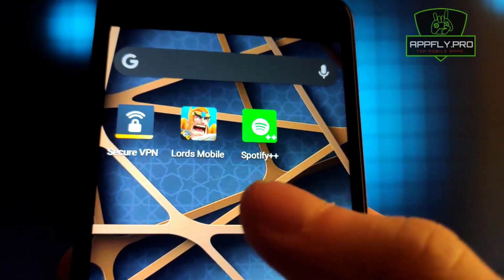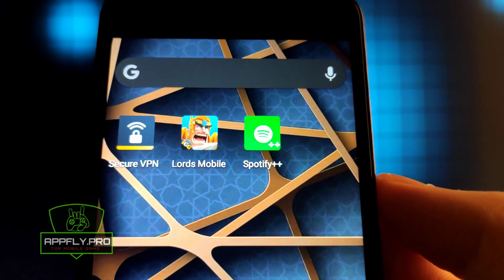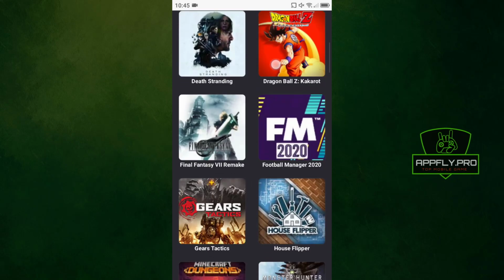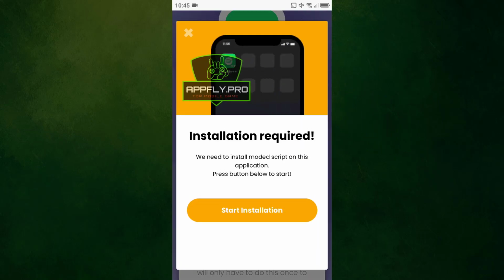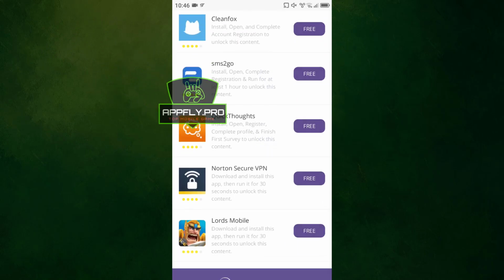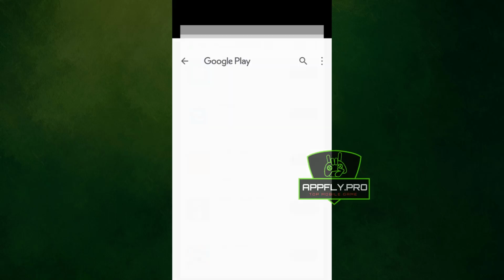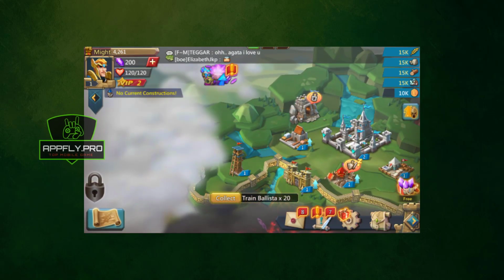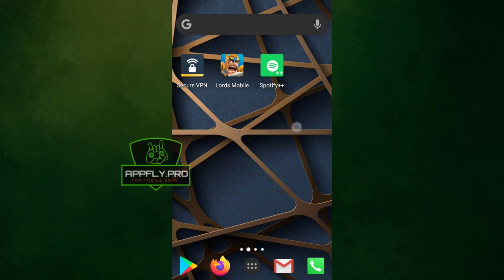👊 Spotify++ Download No Revoked 💥 How Get All Spotify Features with Spotify++ on iOS and Android 👊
Hey Mobile fans! Today in this short tutorial I will show you how to download Spotify++ to you mobile devices with the Adroid and IOS system! All you need to do is follow our video guide. Enjoy!

Our Spotify++ on iOS and Android APK is totally free to use.

Spotify++ app is developed by the great mobile game coder, we guarantee that everything works as what you watch on the video. This Spotify++ Mobile app has been test by hundreds of beta tester now and we received great reviews froom them.

Our Spotify++ mobile app currently works with all phones with Android and IOS system.